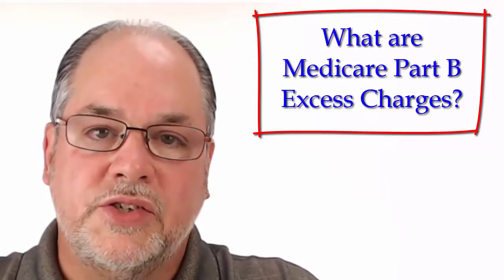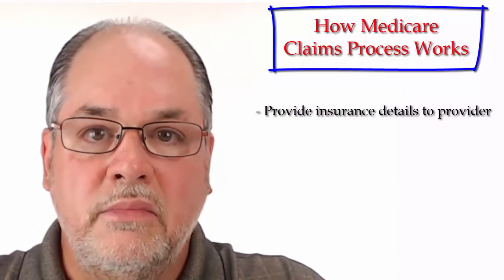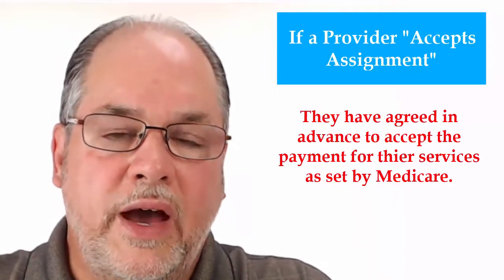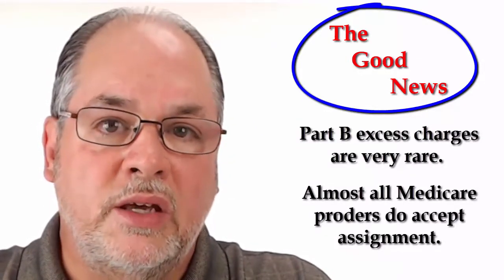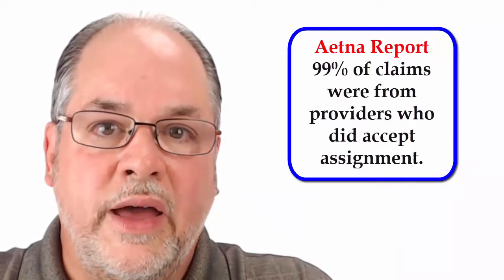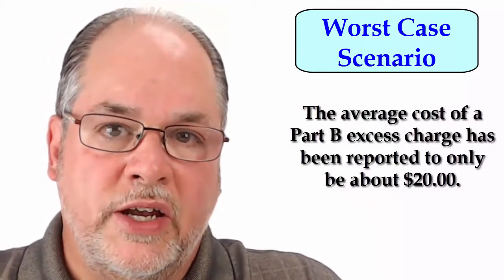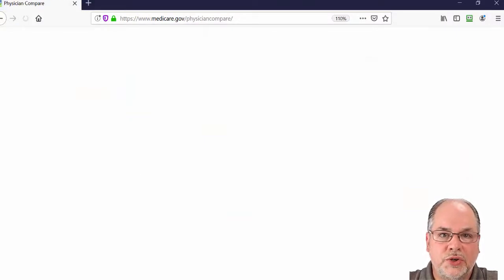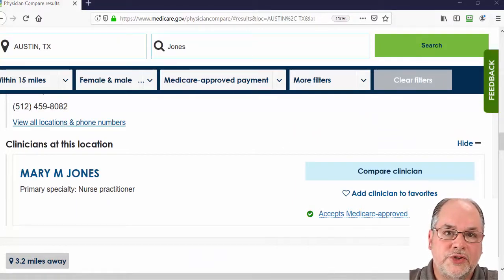Medicare 2020 Part B Excess Charges - What You Need To Know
Complete details - 2020 MACRA Medicare changes and Part B Excess Charges

There are some changes coming in 2020 in regards to available Medicare supplement health insurance plans. This may have caused you to do some research to find out if you need to consider making any changes to your coverage.

If you may be considering changing to a Medicare supplement Plan N, you could have noticed that a Medicare supplement Plan N does not pay for "Part B Excess Charges".

This video will go into detail on this topic and provide information to you that will be helpful in determining if choosing a plan that does not pay for Part B excess charges is a good idea or not.

Here is a video that will explain how the different Medicare supplement plan letters work: